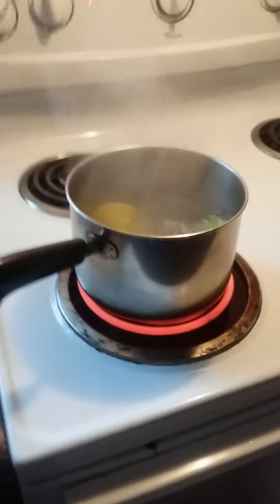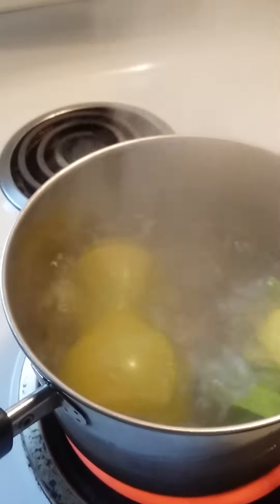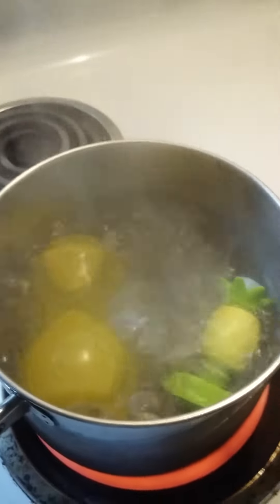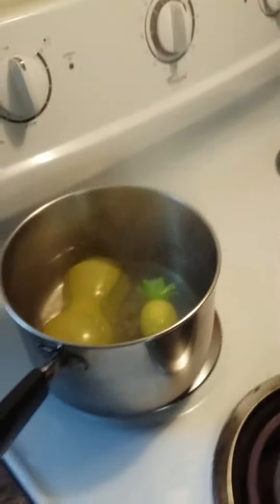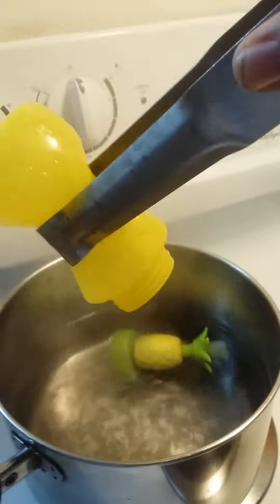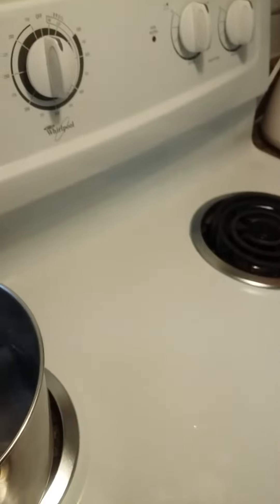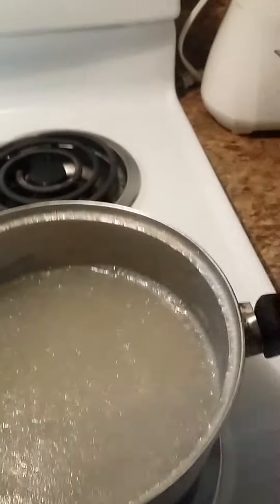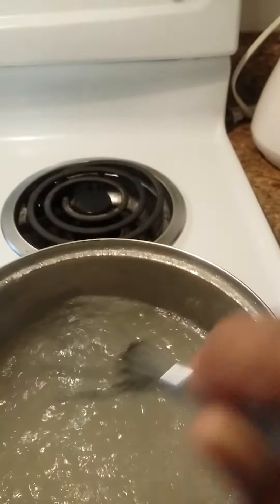Ultrasonic gel making pt 2